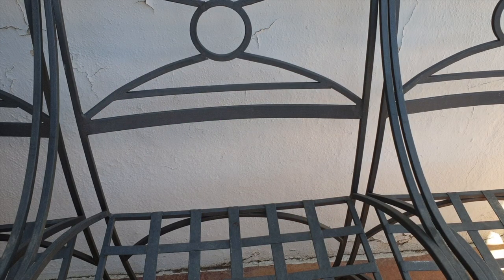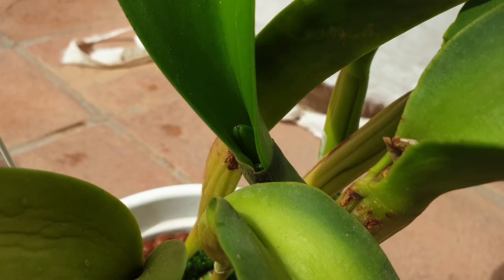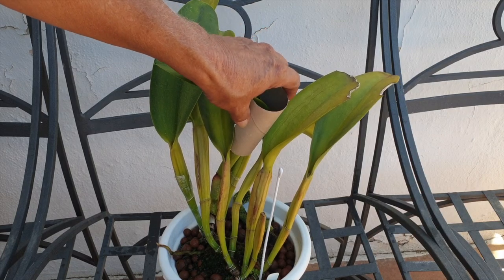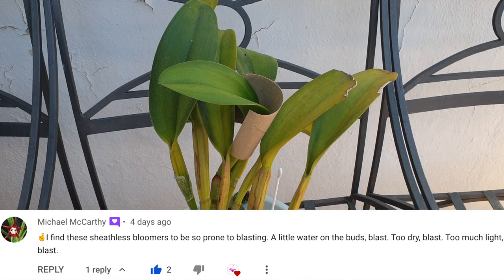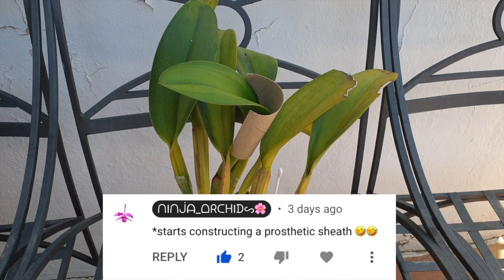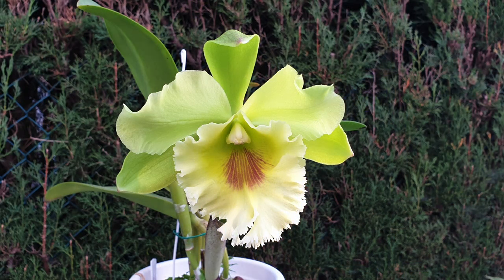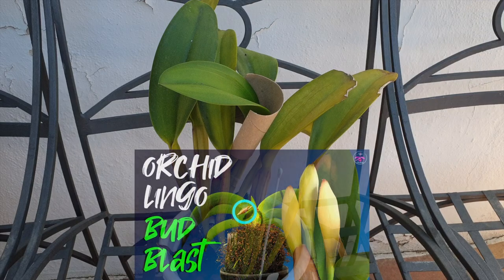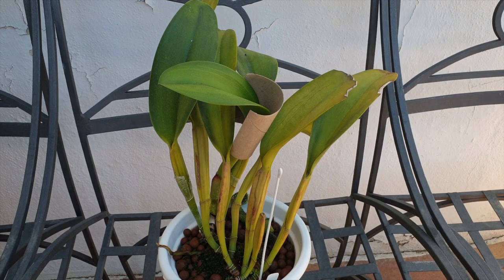How to protect your Cattleya buds without a sheath! 🚨🌱🚨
Extreme prosthetic sheath deployed! Year after year, this Rhyncholaeliocattleya Sung Ya Green has blasted it's bud... so, drastic measures need to be taken and implemented to see if we cannot get the orchid to finally bloom out!
My environment:
Mediterranean climate, hot summers / mild winters
45% - 85% humidity, with regular airflow
Orchid growing supplies:
               Seramis, Akadama
Water: Reverse Osmosis
Insecticidal Soap
General PPM: 300 Summer, or in active growth
                          150 Winter, RO Water and KelpMax only